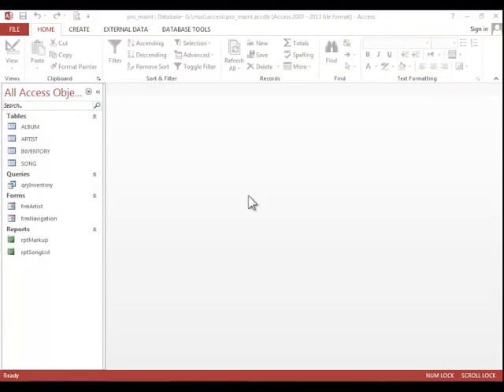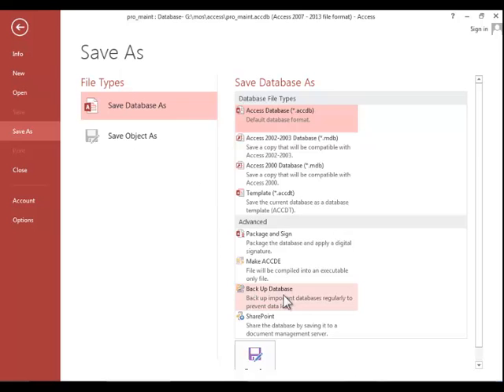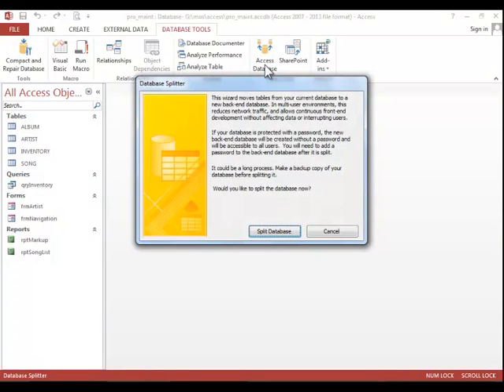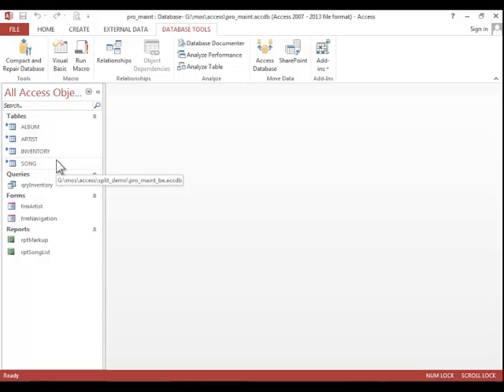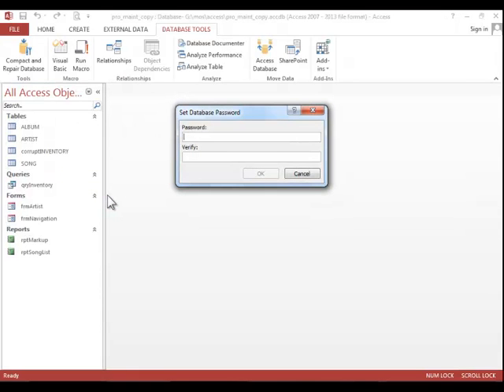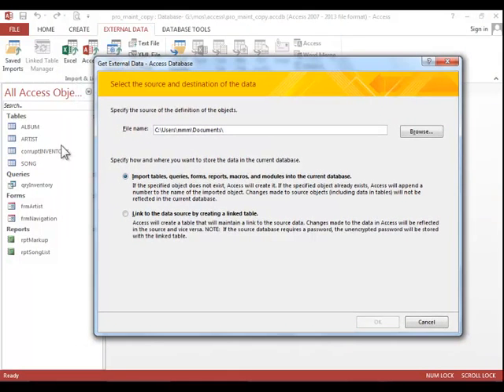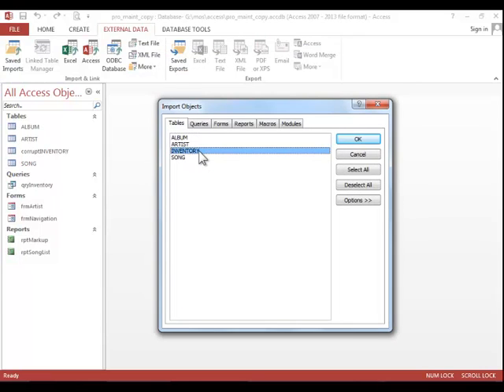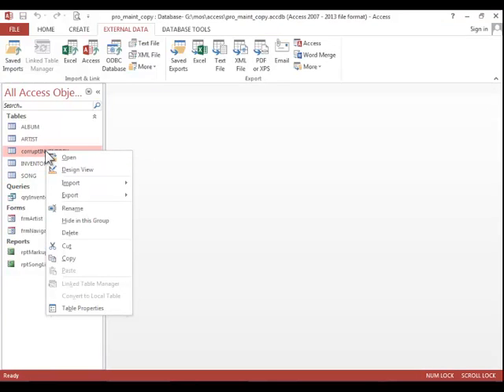MOS Review - Access 2013 - Create and Manage a Database - Part 4 of 5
This video covers the MOS Access 2013 - Create and Manage a Database: Protect and Maintain a Database objective.  If you want to follow along, data files are available